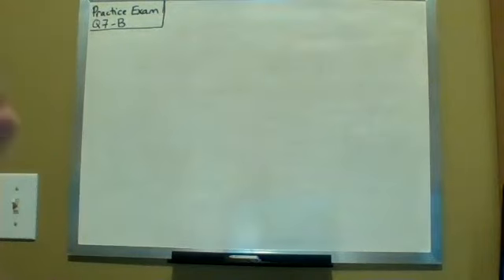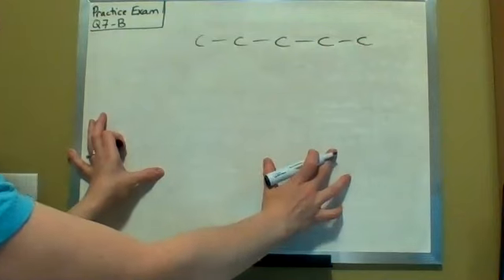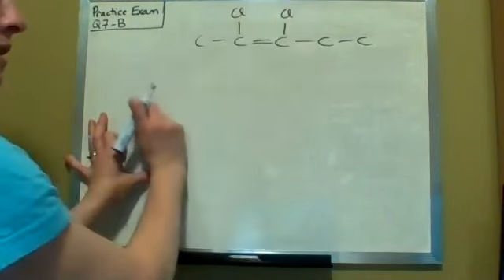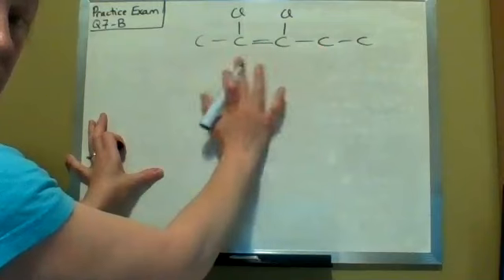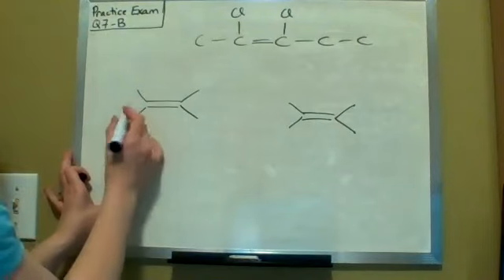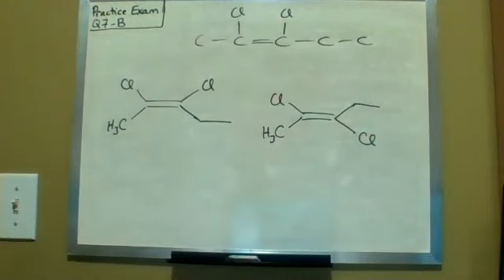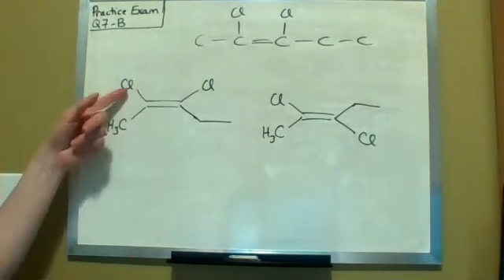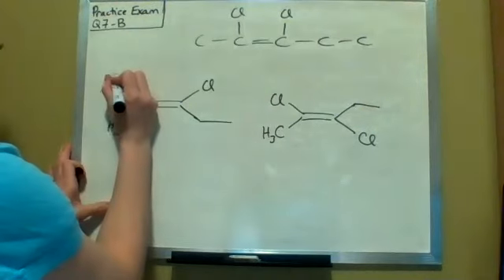Solved! Practice Exam Question 7B